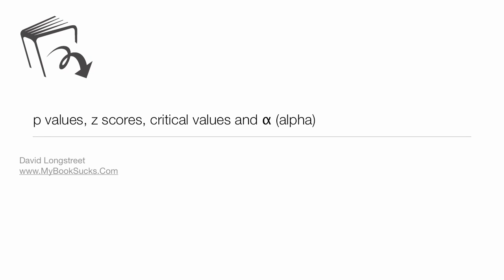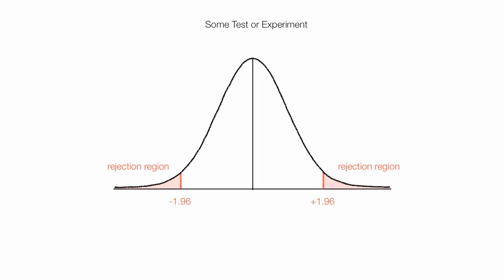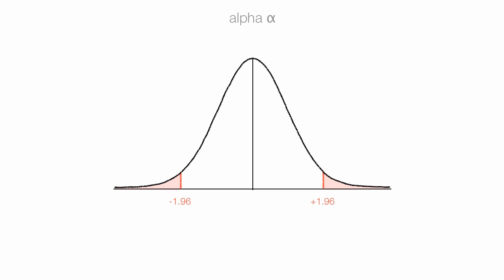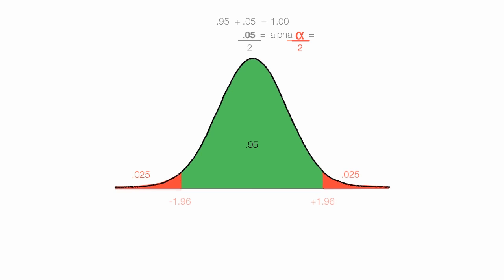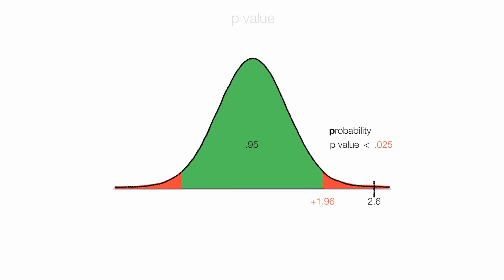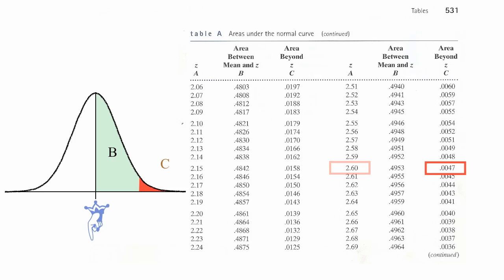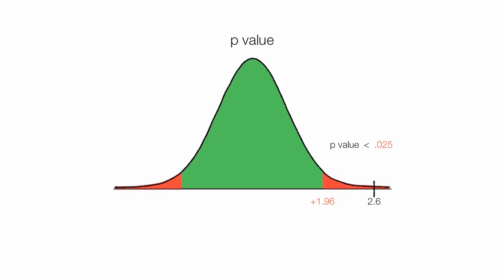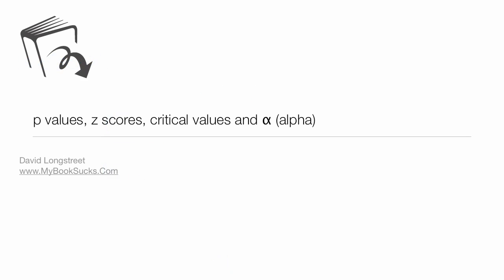P Values, z Scores, Alpha, Critical Values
A visual tutorial on p values, critical values, z scores and alpha.  Video includes how they are related.

MyBookSucks.Com